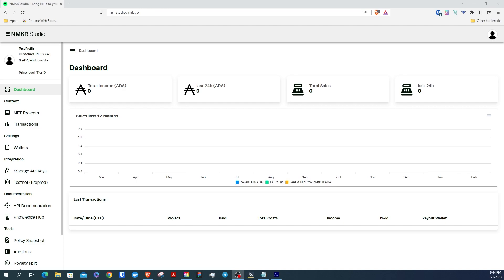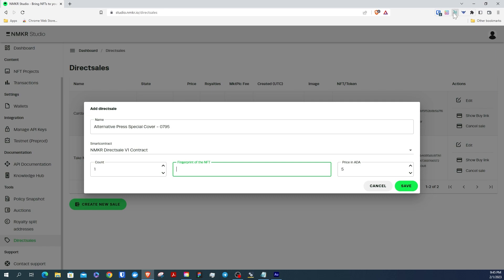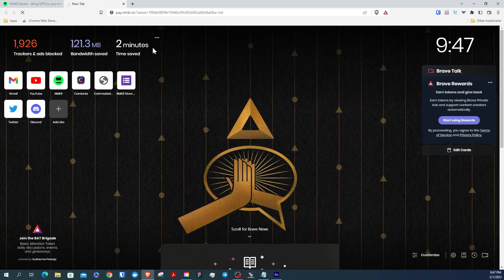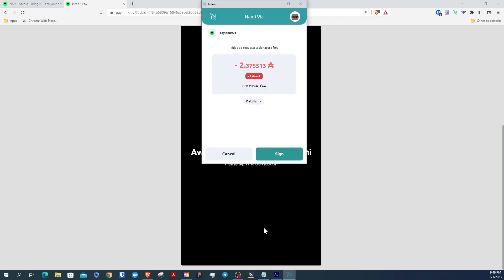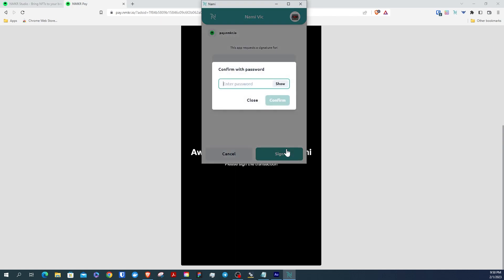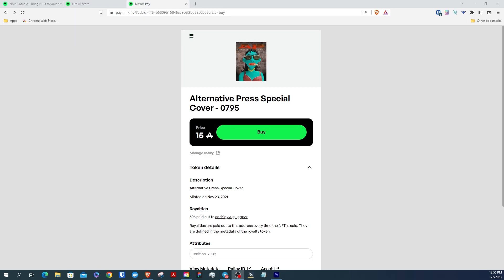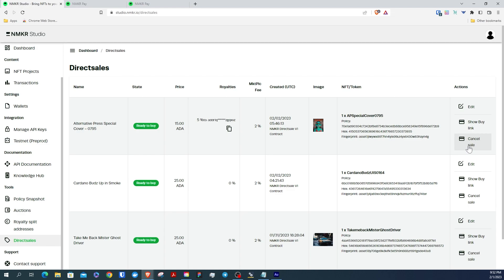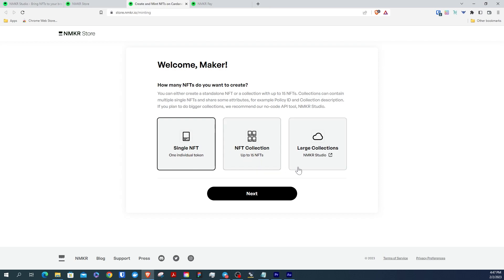How to sell minted NFTs directly to your customers without a marketplace (any NFT in your wallet)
In this video, I explain how to use the Direct Sales feature in NMKR Studio. This allows you to list and sell any NFT in your wallet, without the need for a marketplace. How? Well the NFT is sent to a Smart Contract and a link is created which will lead your customers to a Payment Gateway where they can view and purchase your NFT.  You can post this link literally anywhere. Every time an NFT is listed in Direct Sales, it is automatically listed in our NFT Marketplace "NMKR Store."

To do this, you will need to create a FREE NMKR Studio account